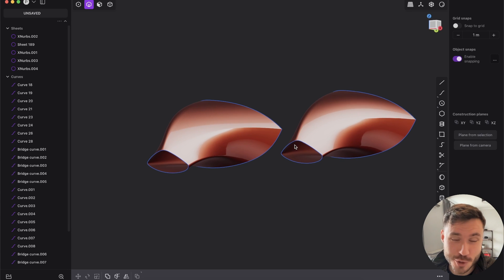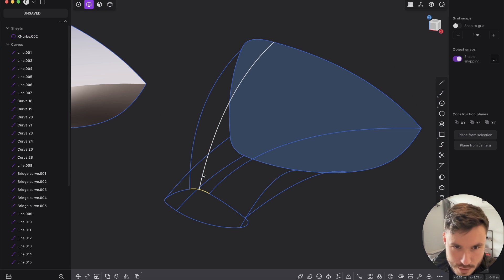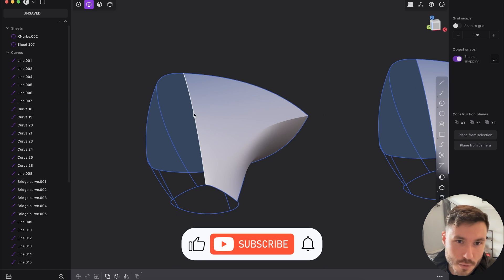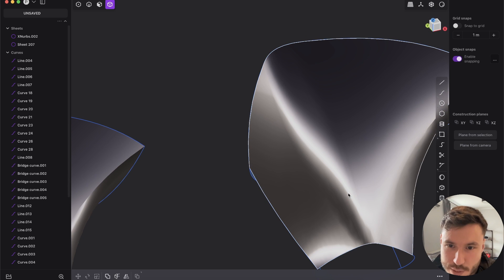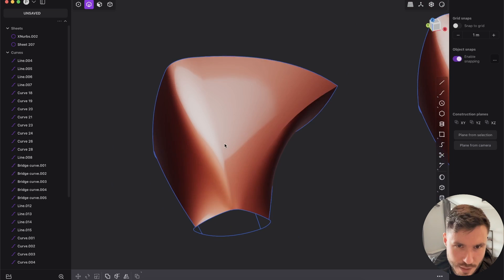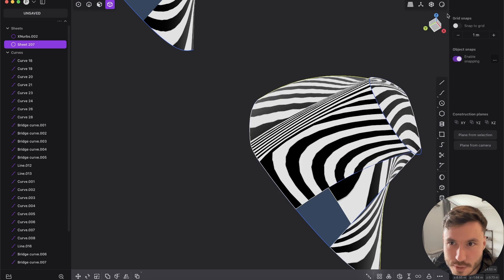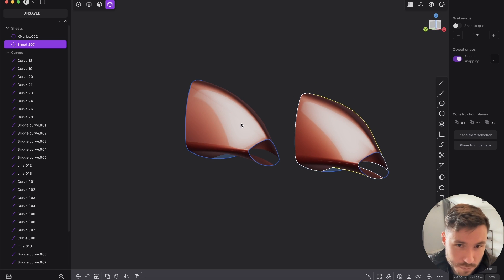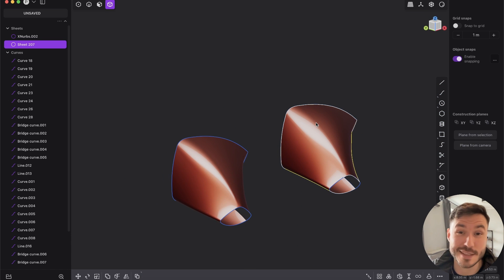xNURBS vs. Plasticity | ADVANCED 1:1 Comparison - ANY GOOD?!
Learn Plasticity with in-depth, step-by-step courses.

In this tutorial, I delve deeper into comparing xNURBS and the traditional surface modeling workflow in Plasticity, specifically focusing on creating complex surfaces like a car side mirror. Through hands-on examples, I demonstrate the process of using xNURBS and compare it to Plasticity's native patch command, aiming to discern if there are significant differences in the final output. Join me as I explore these modeling techniques, share insights on the importance of input quality for xNURBS, and provide my honest thoughts on the tool's impact on 3D modeling workflows in Plasticity.

⌚Timestamps
00:00 - Introduction to xNURBS and Plasticity Workflow Comparison
01:50 - Exploring Surface Modeling with xNURBS
03:10 - Traditional Plasticity Surface Modeling Technique
05:00 - Analysis of xNURBS vs. Plasticity Modeling Results
07:12 - Advanced Surface Modeling with xNURBS
10:49 - Final Thoughts and Encouragement to Explore xNURBS

▼ Useful Links ▼